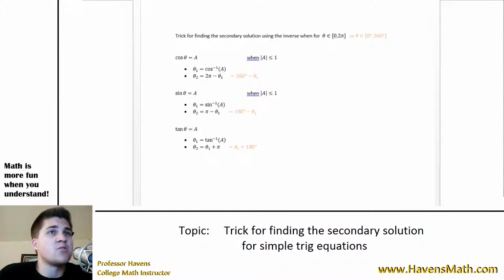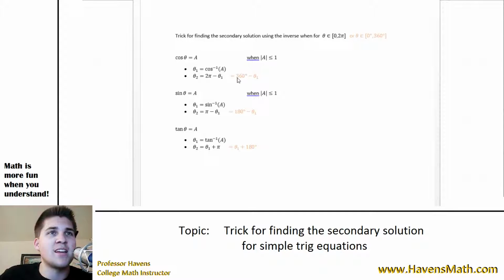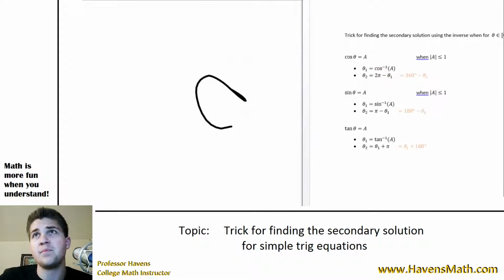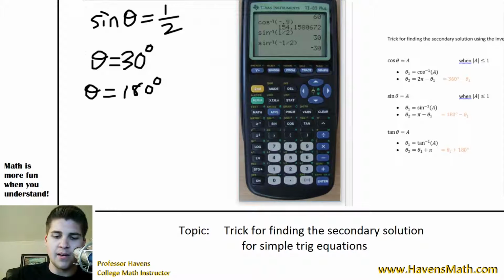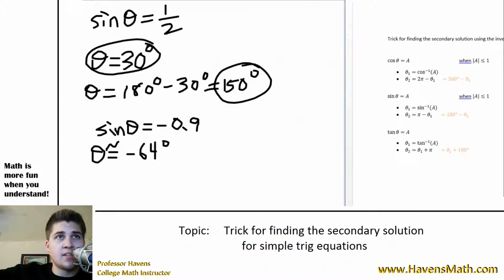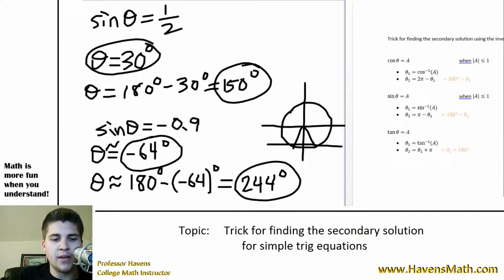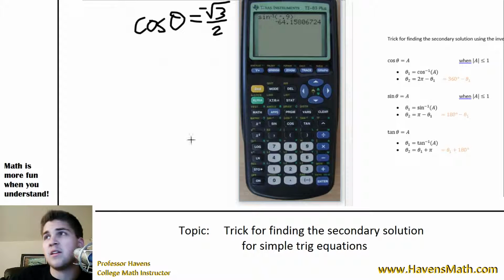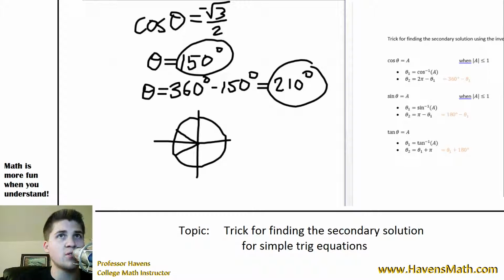[Precalculus] Solving trigonometric equations (part 1b - using inverse trig functions)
Course - Precalculus
Topic - Solving simple trig equations using an inverse trig function then a quick trick for finding the secondary solution.